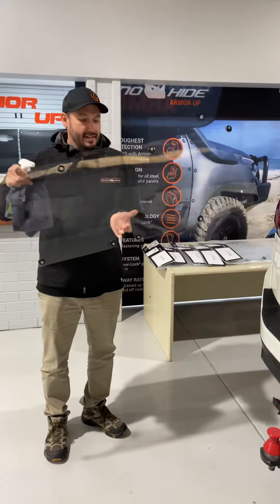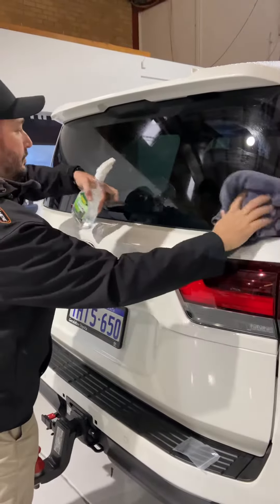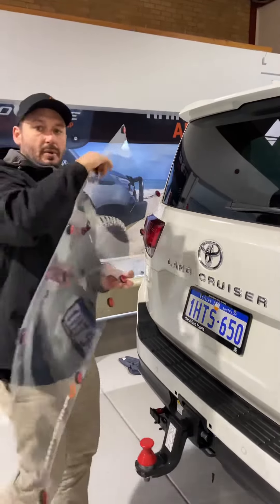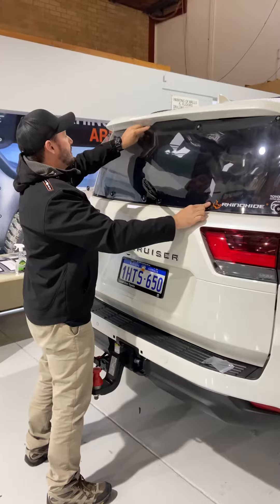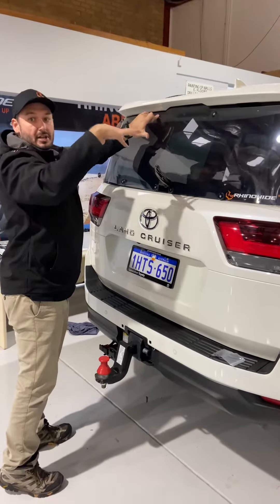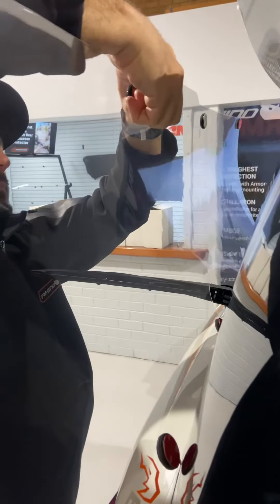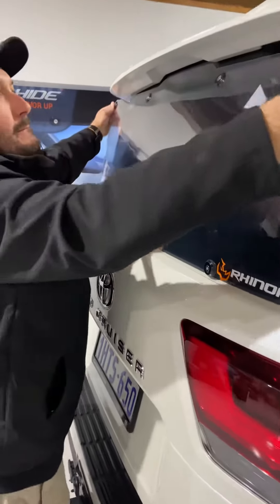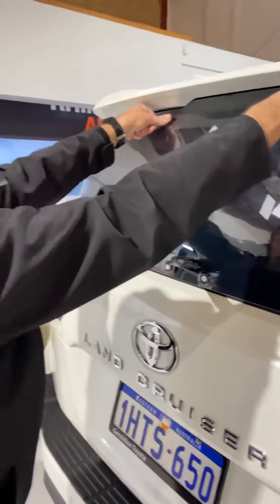Prevent a smashed rear windscreen whilst towing with Rhinohide.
Rhinohide Rear Windscreen Protectors stop your rear windscreen being smashed by rocks and debris whilst towing caravans, camper trailers and boats. Easy to install and made of tough poly carbonate they are designed to withstand the rigours of towing and speeds of up to 120 km/h. They also allow clear visibility through the window, making it the ideal accessory for your 4x4.